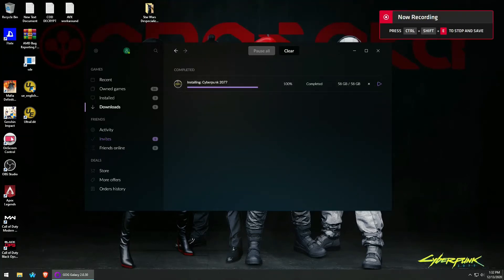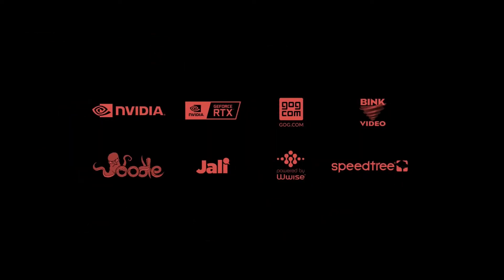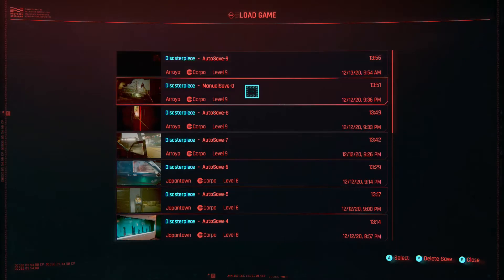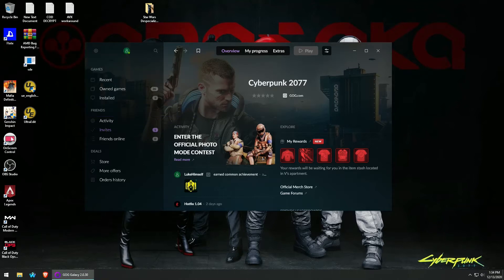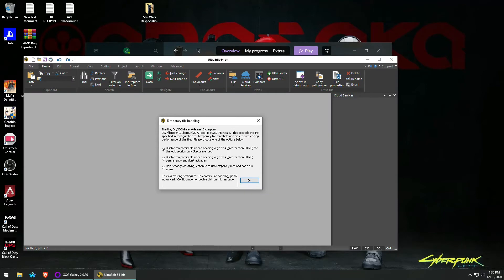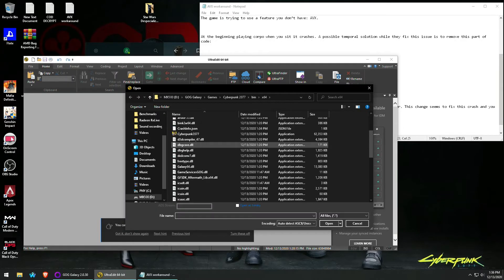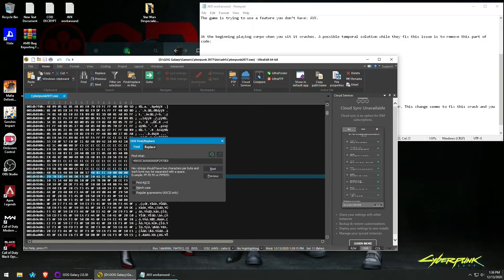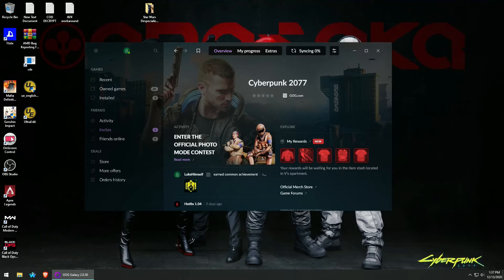Step by step AVX fix Cyberpunk 2077 for old CPUs 1.04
After having made other videos about this, I encountered a problem.

But, this is the best possible situation for a step-by-step tutorial to mod the EXE file of Cyberpunk 2077 for older CPUs without AVX..

When I tried to update my game to the newest 1.04 "hotfix" update, it caused my previous modded Cyberpunk EXE to be deleted, (along with it's backup, somehow)..
So, after uninstalling and reinstalling the game, I started recording, as this would be the absolute best way to show how the game crashes when you're well passed the prologue, every time you launch the game.
Then, how to modify the Cyberpunk exe file with UltraEdit, and how the game "just works" afterwards..

Here are the HEX strings,

Edit Cyberpunk2077.exe with a hexadecimal editor and search for

554881ECA00000000F2970E8

Change the first byte to C3 (return from the function):

C34881ECA00000000F2970E8

Here's a HEX editor, though you could use any other HEX program of your choice:

Update: this was officially patched by CDPR, there is no longer any need to edit game code for AVX.